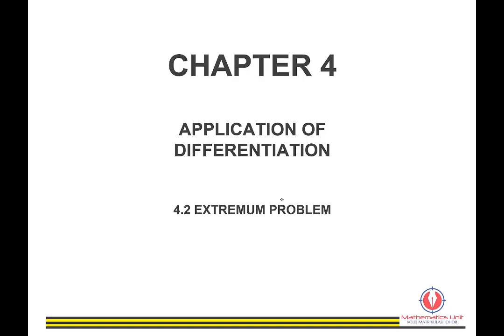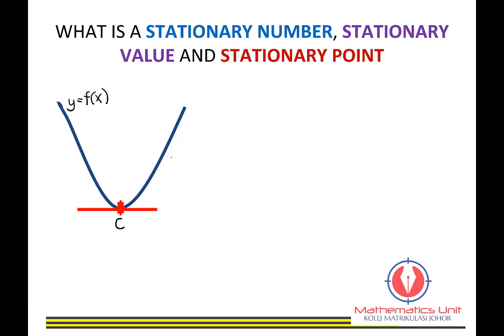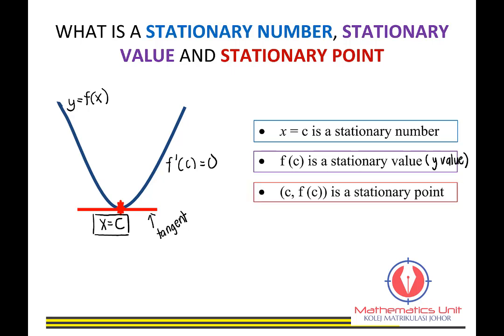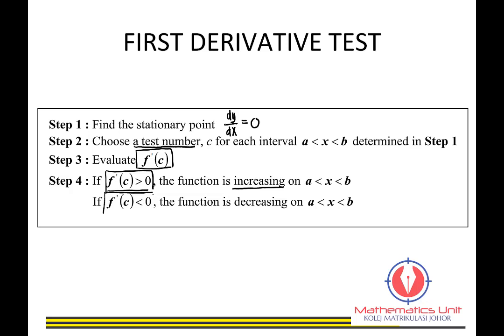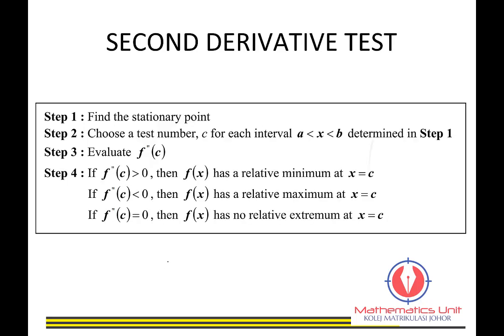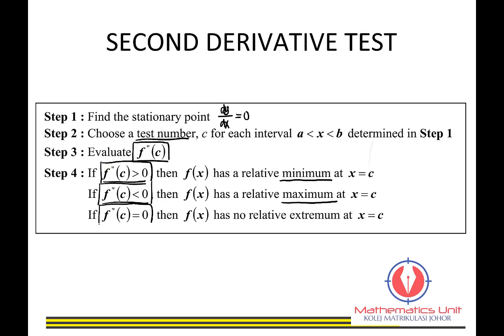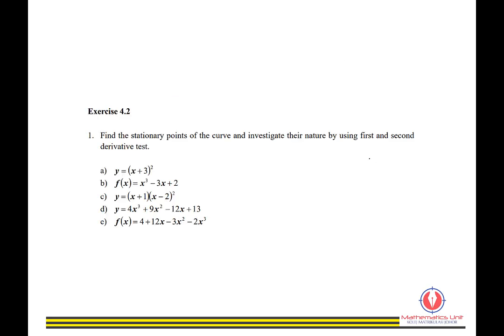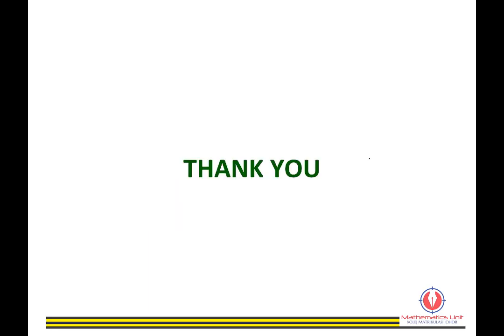4 2 EXTREMUM PROBLEM PART 1